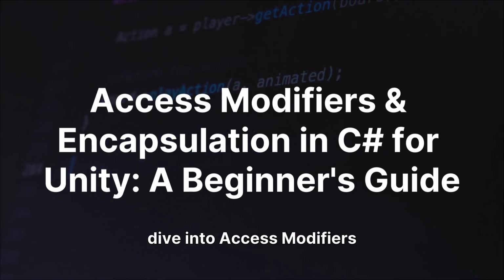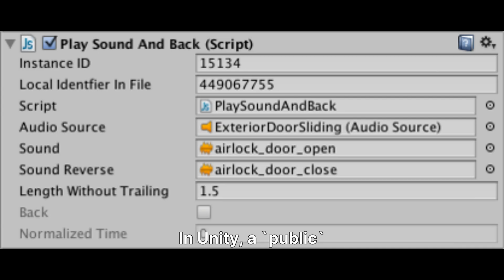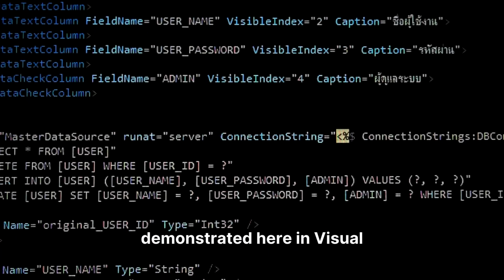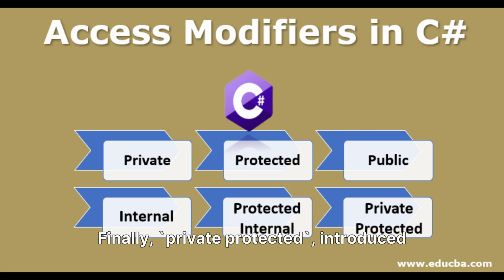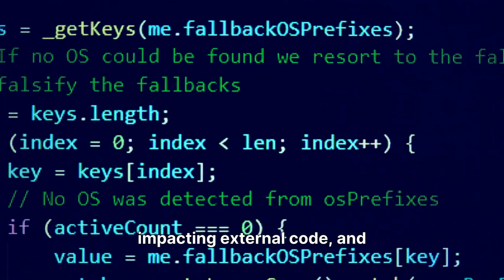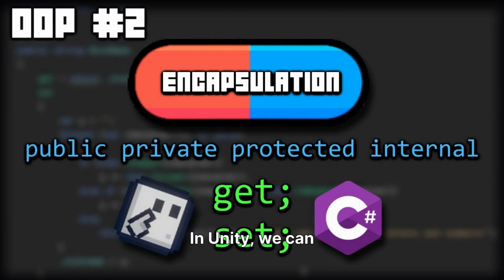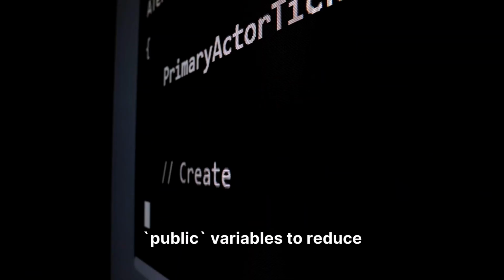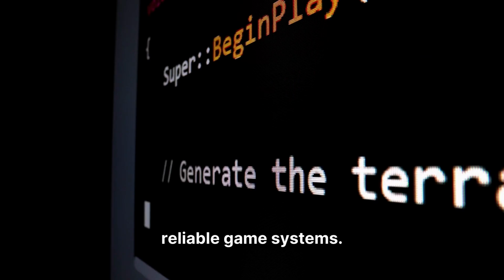C# Access Modifiers Deep Dive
In this video, we're diving deep into C# access modifiers. If you're into programming and want to learn more about C#, this tutorial is for you! Discover the ins and outs of access modifiers in .NET.
Ready to dive deep into C# access modifiers? In this video, we'll explore everything you need to know about access modifiers in C#. Perfect for beginners and experienced programmers alike!
In this video, we'll take a deep dive into C# access modifiers, a key concept in programming. Learn how to use access modifiers in C# to control the visibility and accessibility of your code. Perfect for anyone learning C# or looking to improve their programming skills!